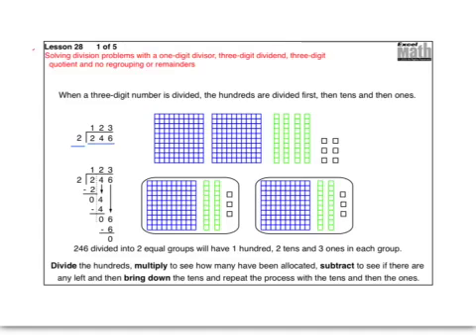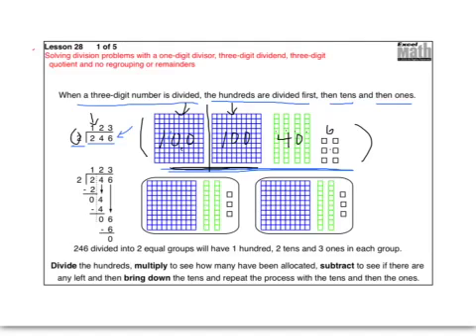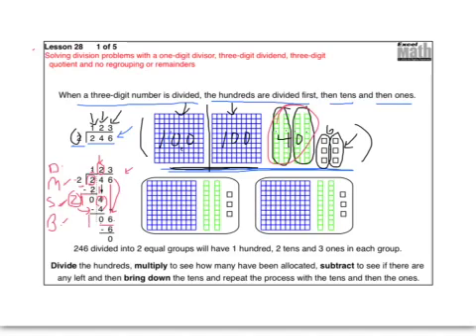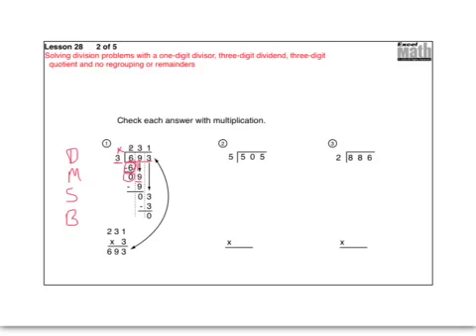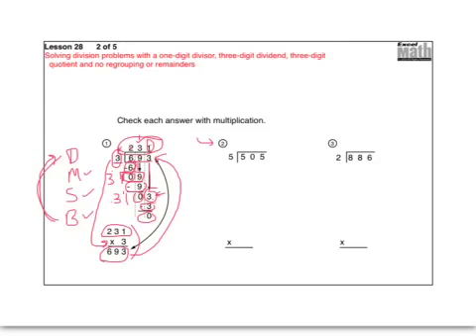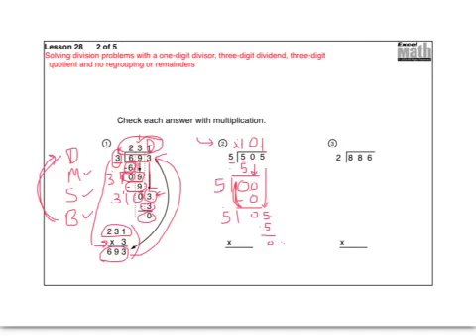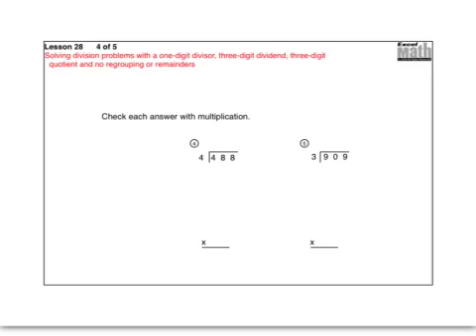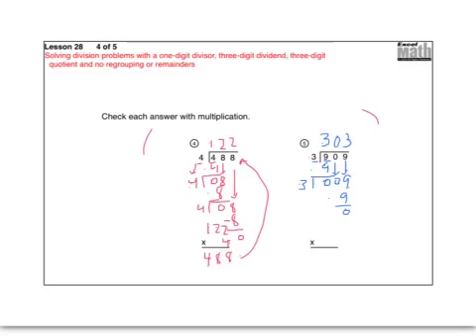Excel 4-28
Mr. Tim Bedley teaches 4th grade Excel math lesson number 28 on beginning long division with 3-digit dividends.